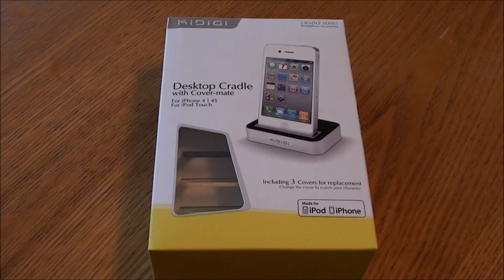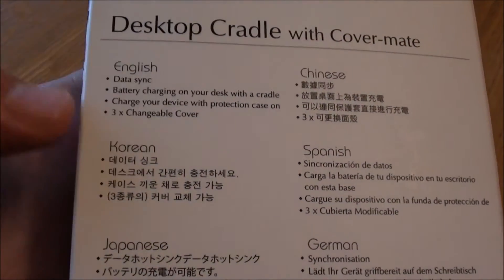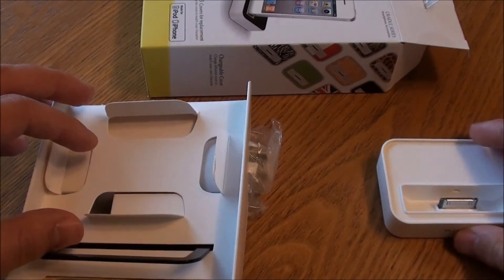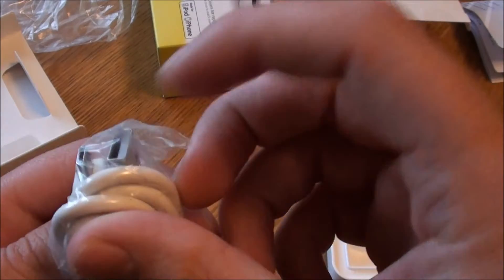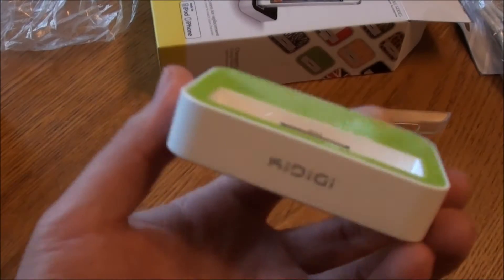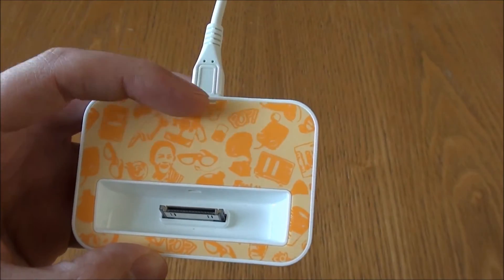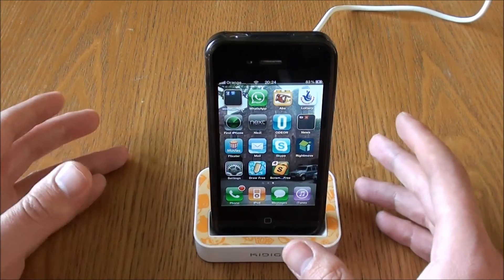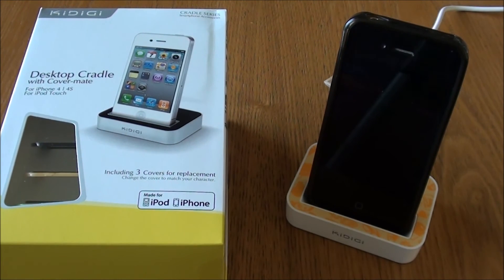Iphone 4/4S and Ipod Touch KiDiGi USB Desktop Cradle with covermate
KiDiGi Iphone and Ipod Desktop Cradle with covermate design.  Charge the Iphone 4/4S and Ipod Touch with this cradle.  Includes 3 replaceable covers to change the look of the dock, with other covers available.

Specs :
Battery charging & USB data syncing
Cases support thickness up to 2mm
Changeable covers (3 included, more available)